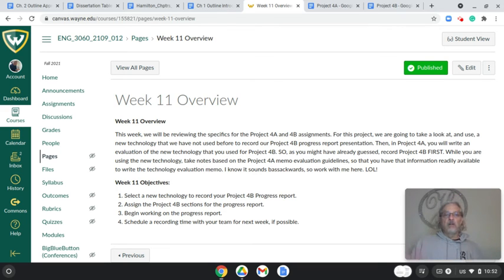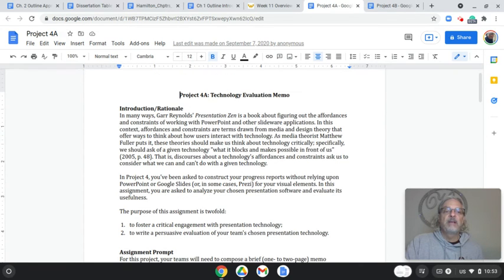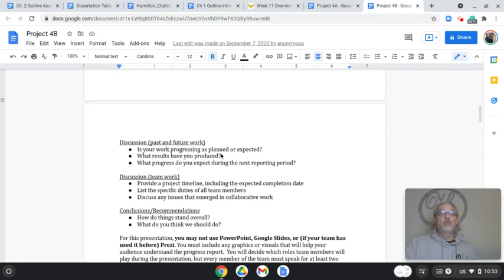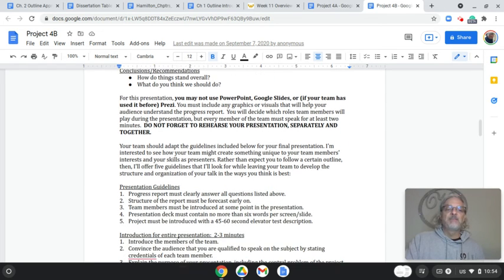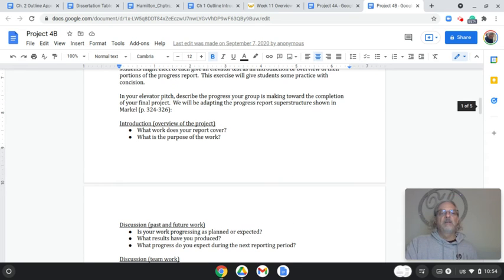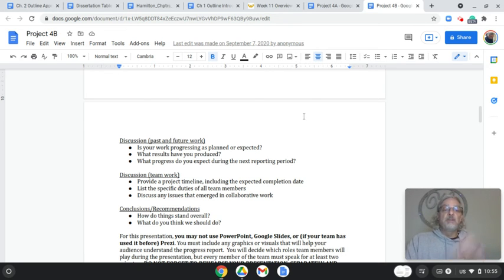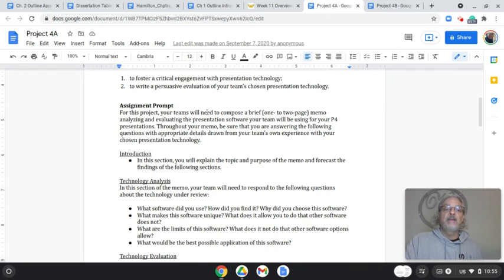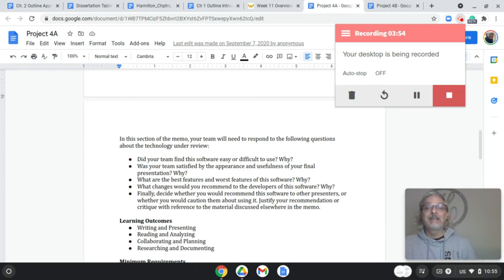ENG 3060 Week 11 & Projects 4A and 4B Overview